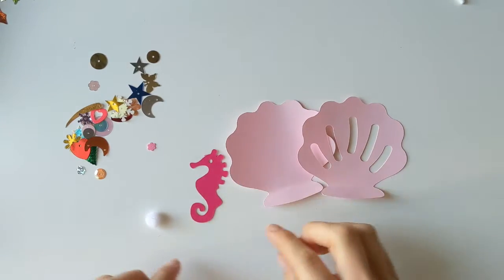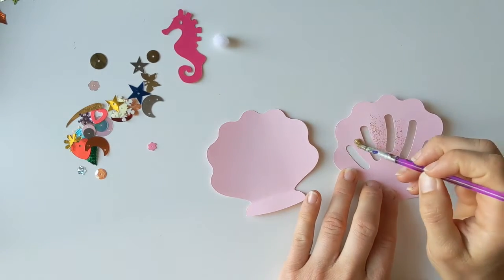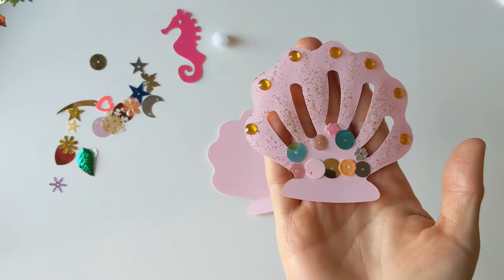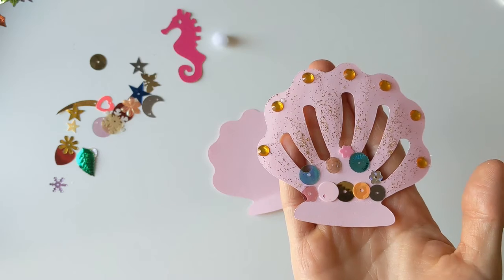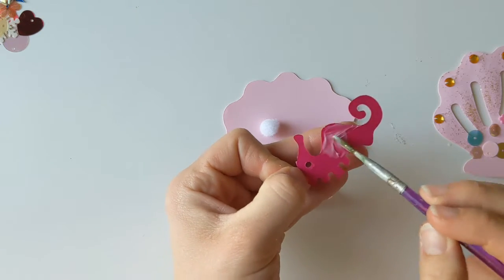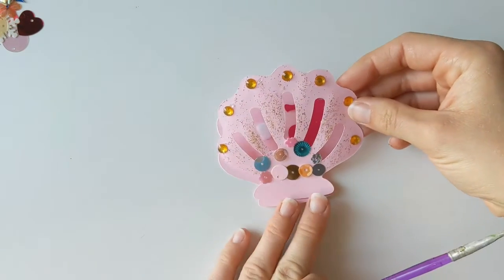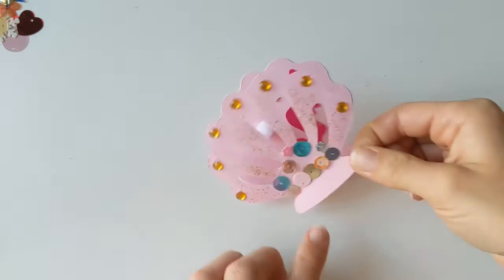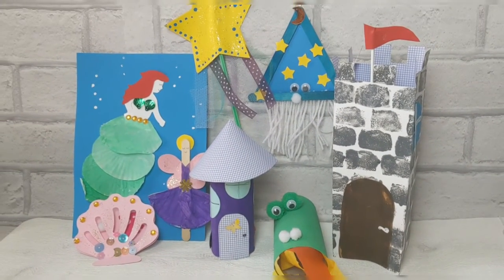Make the Mermaids Magical Clam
Make at Home Little Doodle Project Pack 🏡👩‍🎨
This month we are exploring a Mythical world od magic and making a Mermaid with her magical clam

Get your glue at the ready and let's get making 🎨

💌Our Little doodle project packs are delivered to your door every month
🎨Choose 4 or 8 crafty projects with a new theme each month
🎥Craft along with our make with me videos on facebook or our youtube channel
👩‍🎨Develop your child's imagination, concentration and hand-eye co-ordination.